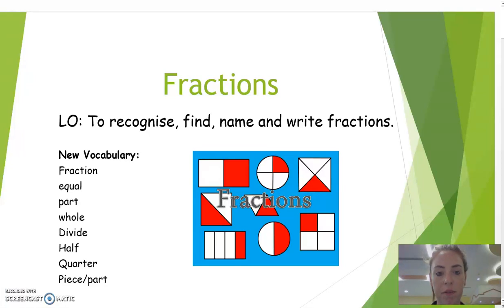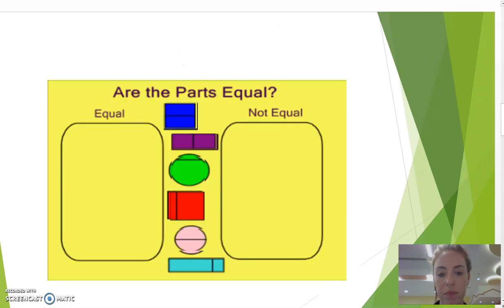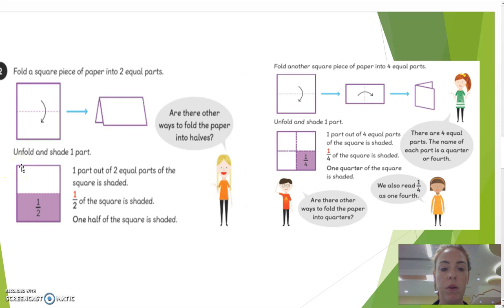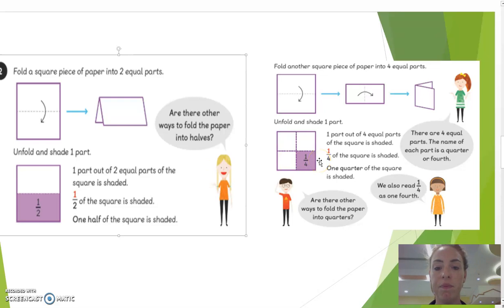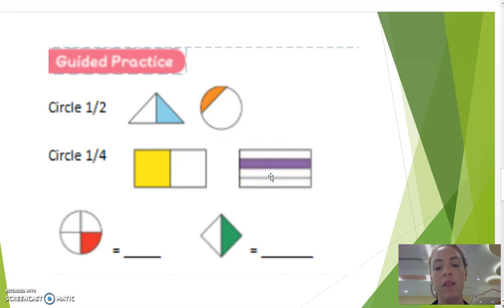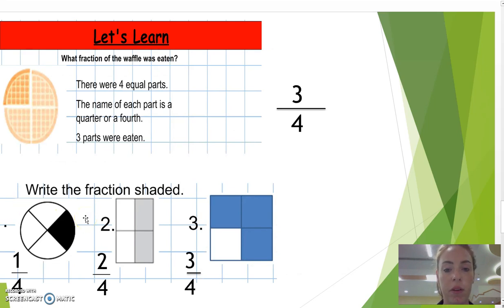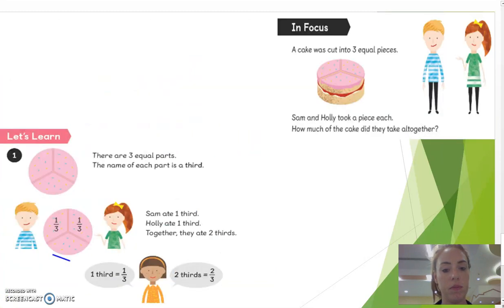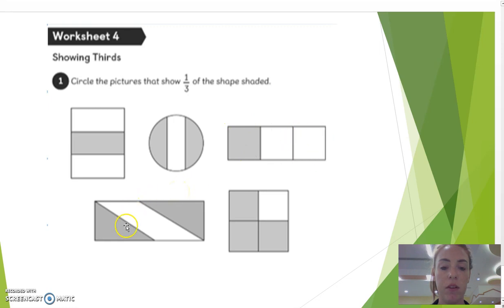Year 2 Fractions flipped learning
Children will be able to recognise, find, name and  write fractions in this video. They will learn about equal parts, halfs, quaters and thirds. They will learn how to use language such as equal, part, whole,  divide, half and fraction.